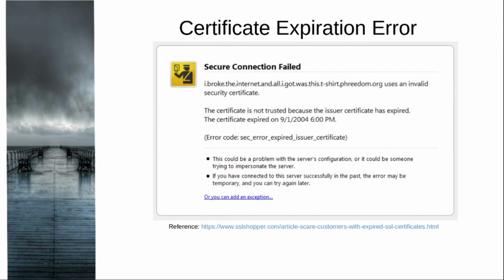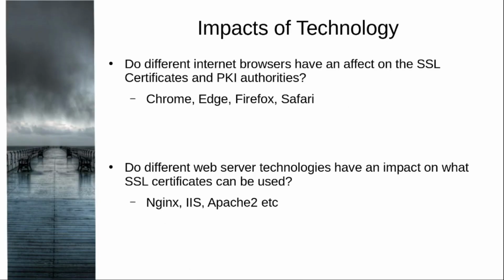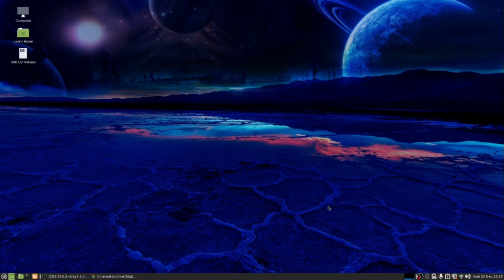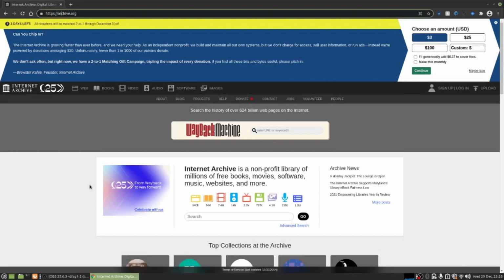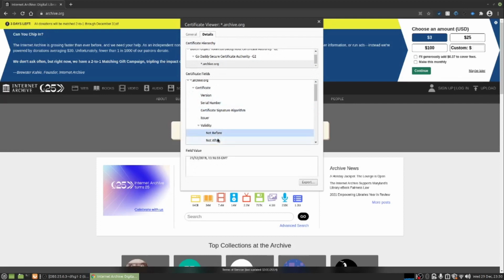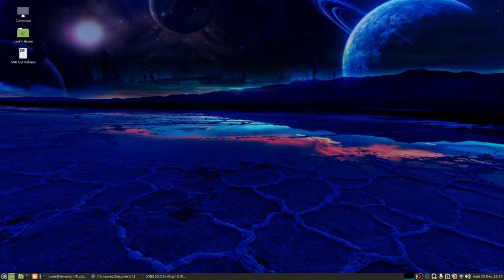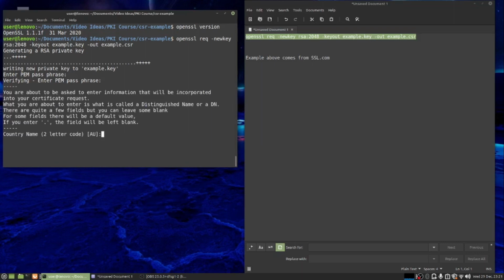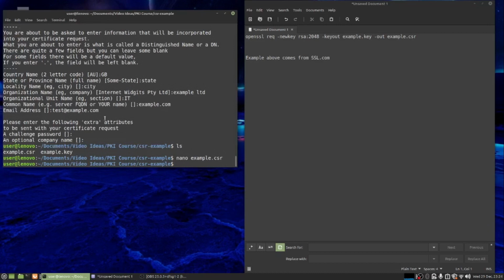PKI Introduction: Lesson 1-Part 3: Certificate Expiration, CSR Creation, Certificate Checks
PKI Introduction: Lesson 1: Part 3

As lesson one continues, we explore the following components of PKI:
- What happens when certificates expire
- How to confirm successful deployment of certificates
- How to create a certificate signing request (CSR)
- If it all goes wrong, what do I do?